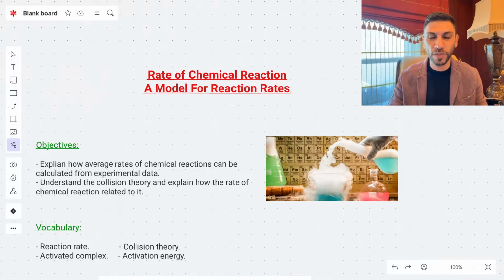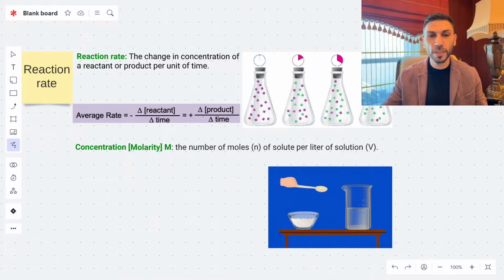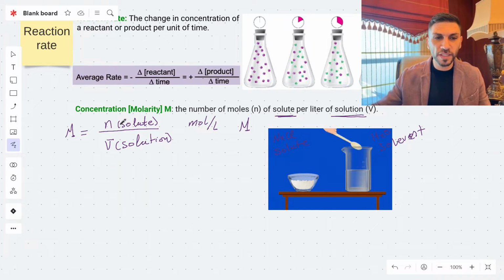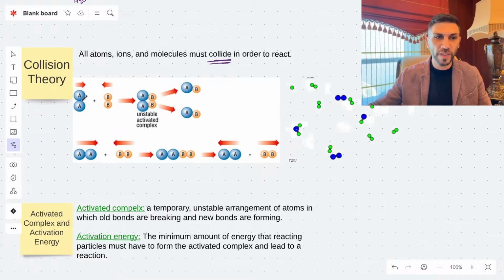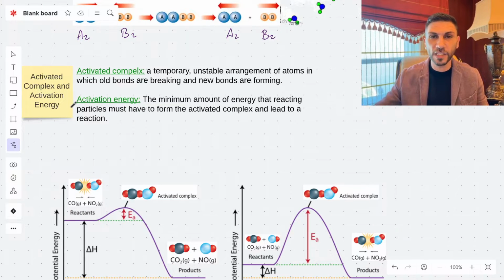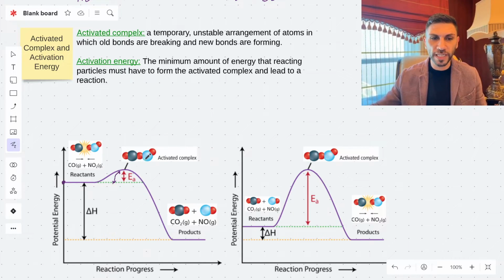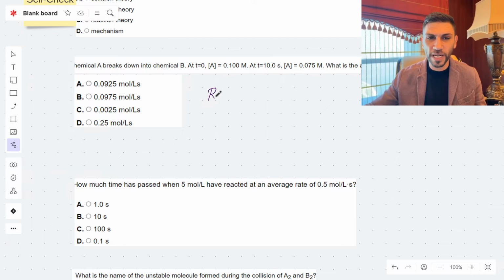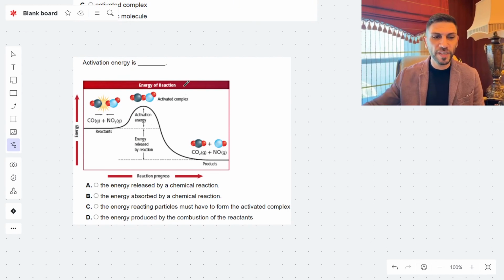Introduction to Reaction rates - Collision theory - Activated complex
In this lesson you will learn how to calculate the average rate of a chemical reaction. It has a quick revision about the molarity and it is focusing on the Collision theory and how the rate of chemical reaction is related to it.